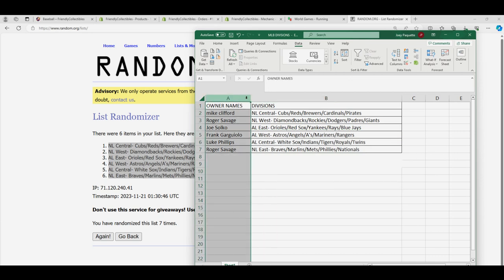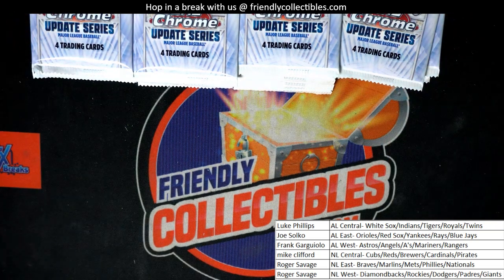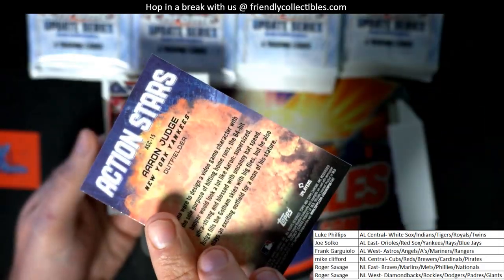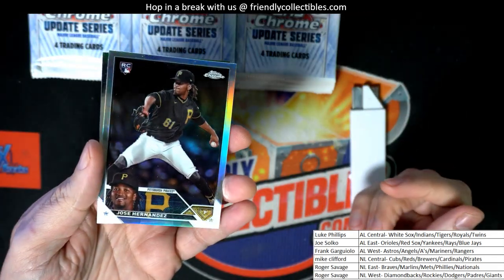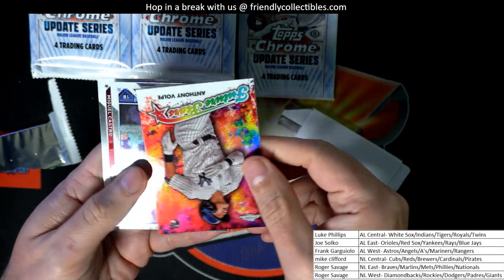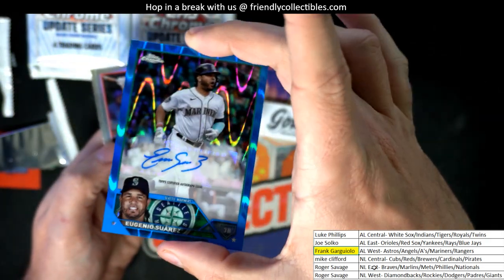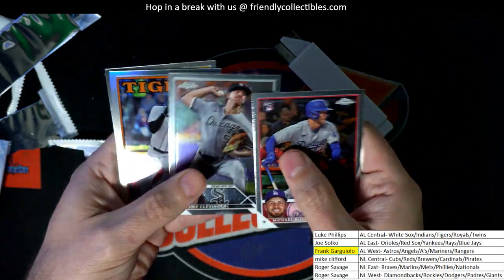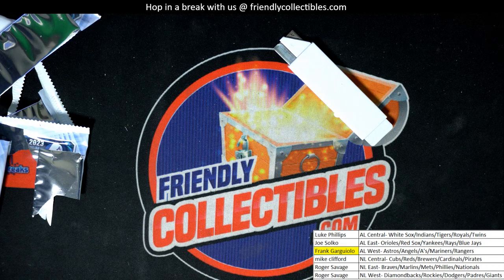2023 TOPPS CHROME UPDATE HOBBY ID 23CHUPDATE105